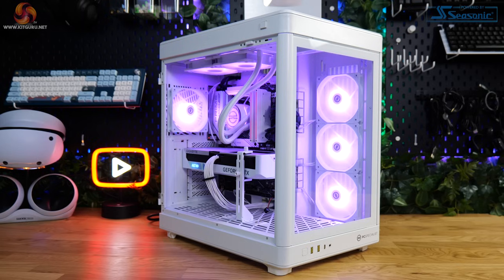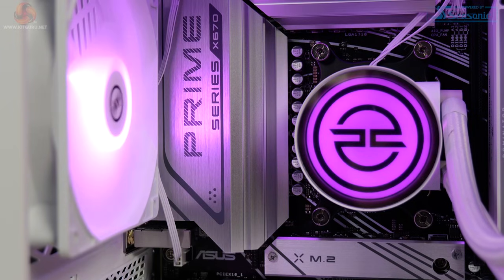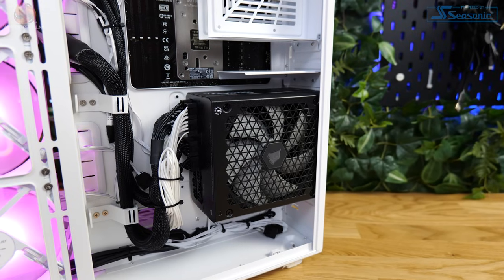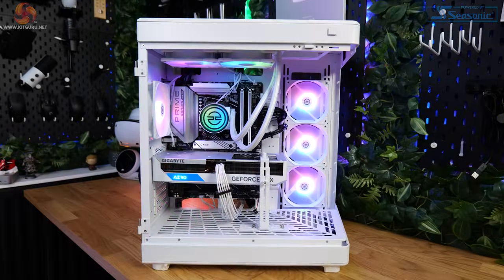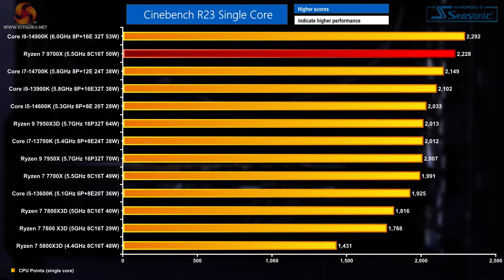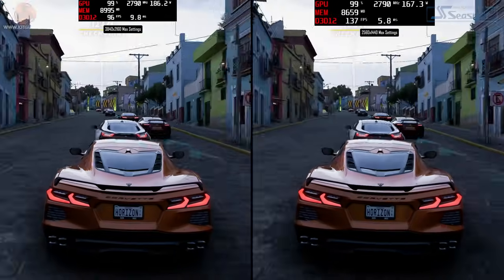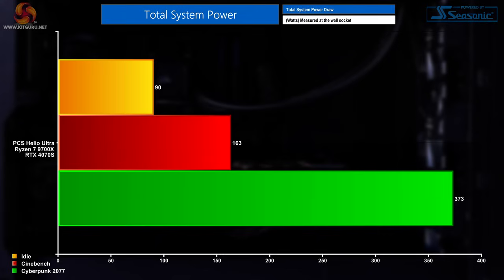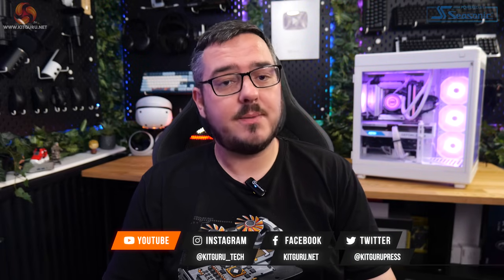AMD Zen 5 9700X Prebuilt System - PCS Helio Ultra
Mat has checked out a number of prebuilt desktop gaming PCs from PCSpecialist on the channel over the past year or two – but this is the first one to feature a brand new Zen 5 CPU from AMD. The Helio Ultra gaming desktop features an AMD Ryzen 7 9700X, alongside a Gigabyte RTX 4070 Super Aero OC graphics card and 32GB of Corsair Dominator Platinum DDR5 memory running at 6400MT/s . Can this good gaming experience or should you wait for X3D?

00:00 Start
00:41 AMD’s Silicon
01:15 Is this for you?
01:32 Pricing & warranty
01:50 System spec details / Rear I/O
04:31 SSD - and some findings
05:43 Power supply
06:04 The AIO cooler
06:34 The Case
08:18 System appeal discussion
09:55 Cinebench Multicore
10:49 3DMark Time Spy
11:17 AIDA64 Memory Bandwidth
11:34 PCMark 10
12:08 Real World Gaming
12:23 Call Of Duty
12:51 Red Dead Redemption 2
13:22 Forza Horizon 5
13:50 Cyberpunk 2077
14:13 Assassins Creed Mirage
14:35 F1 2024
15:07 Thermals, Noise and Power
16:54 Closing Thoughts